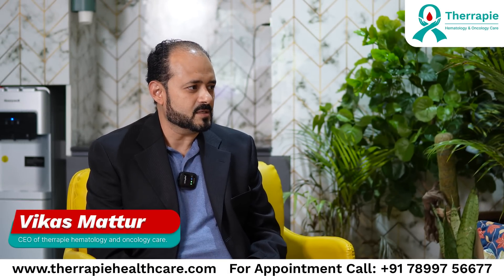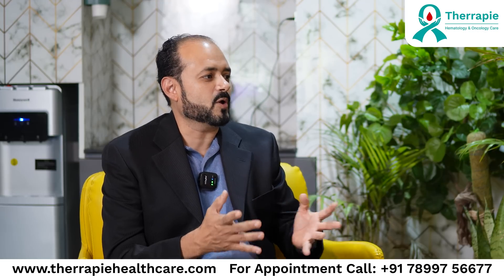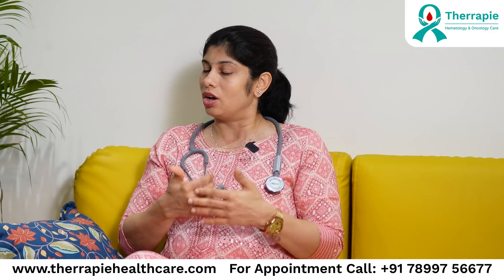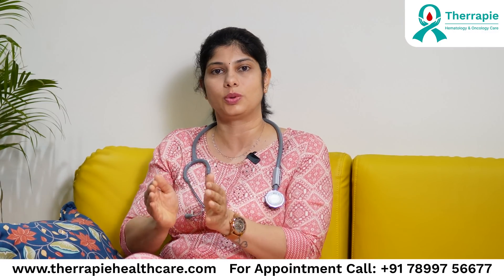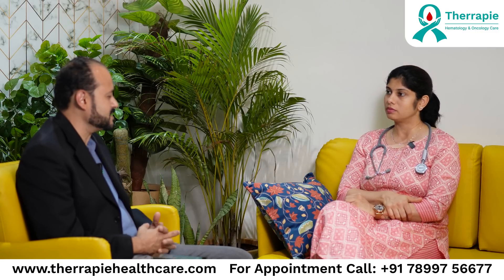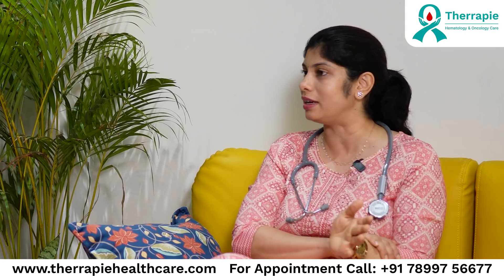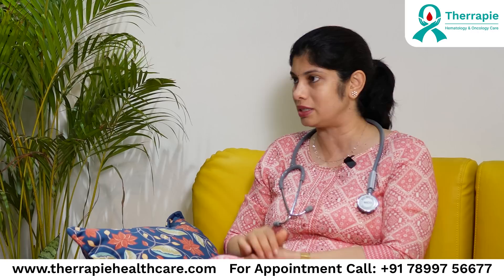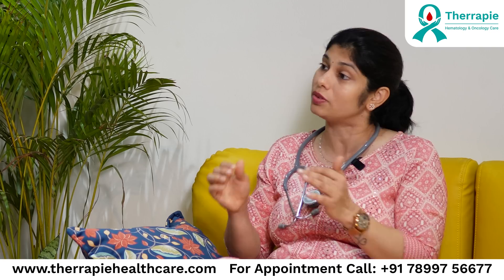ಕ್ಯಾನ್ಸರ್ ಅಷ್ಟೊಂದು ಭಯಾನಕವೇ? By Dr. Neema Bhat | Part 02 | At Therrapie Healthcare Bangalore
ಡಾಕ್ಟರುಗಳ ನಡುವೆ ನಡೆಯುವ ಚರ್ಚೆ" ಅನ್ನು ಈ ಯೂಟ್ಯೂಬ್ ಚಾನೆಲ್ನಲ್ಲಿ ನೋಡಿ. ಈ ಚರ್ಚೆಯಲ್ಲಿ ಡಾಕ್ಟರುಗಳು ಕ್ಯಾನ್ಸರ್ ನಿವಾರಣೆಯ ಬಗ್ಗೆ ತಮ್ಮ ಅನುಭವವನ್ನು ಹಂಚಿಕೊಳ್ಳುತ್ತಾರೆ ಮತ್ತು ಕ್ಯಾನ್ಸರ್ ಚಿಕಿತ್ಸೆಗೆ ಸಂಬಂಧಿಸಿದ ಪ್ರಮುಖ ವಿಧಾನಗಳನ್ನು ವಿಶ್ಲೇಷಿಸುತ್ತಾರೆ.

ಇಂದಿನ ಜನರು ಹೆಚ್ಚು ಅರಿವು ಹಂಚುವ ಅವಶ್ಯಕತೆ ಅನುಭವಿಸಿ ಕ್ಯಾನ್ಸರ್ ಪ್ರತಿಭಟನೆಯ ನಿವಾರಣೆ ಹಾಗೂ ಚಿಕಿತ್ಸೆ ಸಾಧಿಸುವುದಕ್ಕೆ ಈ ಪಾಡ್ಕಾಸ್ಟ್ ಅವಕಾಶ ನೀಡುತ್ತದೆ. ಡಾಕ್ಟರುಗಳು ಅಸ್ಪಷ್ಟವಾಗಿ ನಿರ್ದಿಷ್ಟ ಪ್ರಕ್ರಿಯೆಗಳನ್ನು ಪ್ರಕಟಿಸುವುದರ ಮೂಲಕ ಮತ್ತು ಅದರ ಬಗ್ಗೆ ಸಾಮಾಜಿಕ ಸಂವಾದದ ಮೂಲಕ ಆಶಾಪೂರ್ಣವಾದ ಪ್ರತಿಕ್ರಿಯೆಯನ್ನು ಸೃಷ್ಟಿಸುತ್ತಾರೆ.

ಹೆಚ್ಚು ಮಾಹಿತಿ ಪಡೆಯಲು ಈ ವಿಡಿಯೋ ನೋಡಿ

Dr. Neema Bhat
MBBS, MD (USA), FAAP (USA)
Senior Consultant
Hematology, BMT Physician, & Pediatric Oncology

Dr. Neema Bhat graduated with high honors from Sri Devaraj Urs Medical College, Kolar, and completed her Postgraduation at Cooper University Hospital, NJ. She specialized in Hematology/Oncology and Bone Marrow Transplantation at Penn State Health, PA.